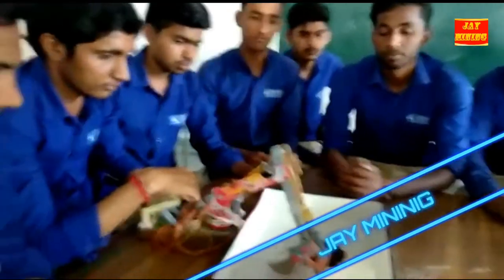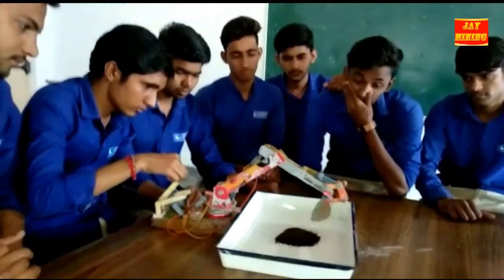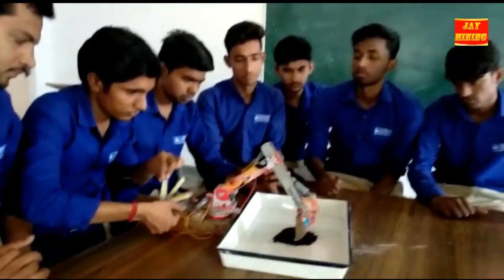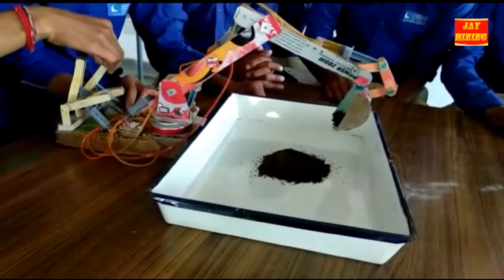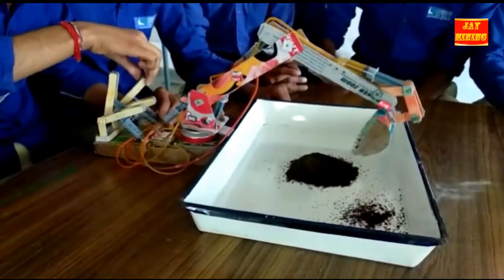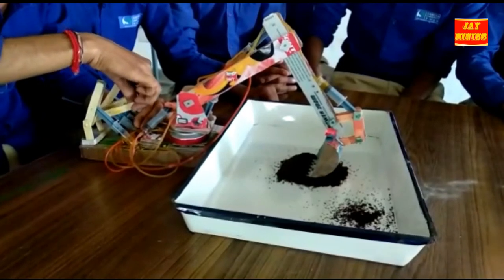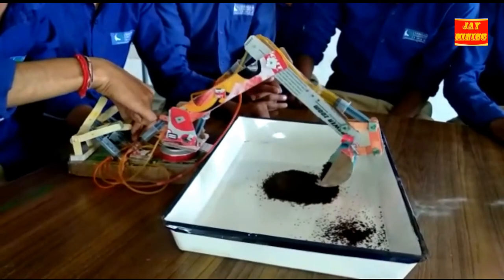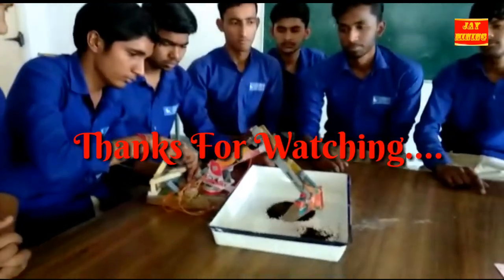College Model on Hyydraulic Shovel